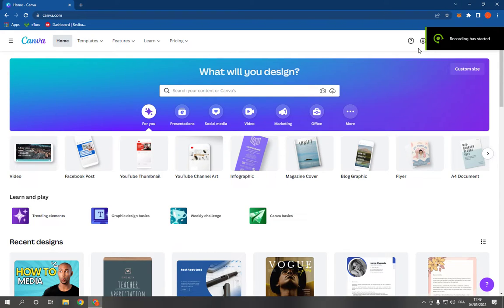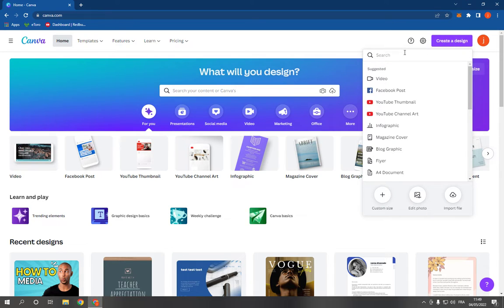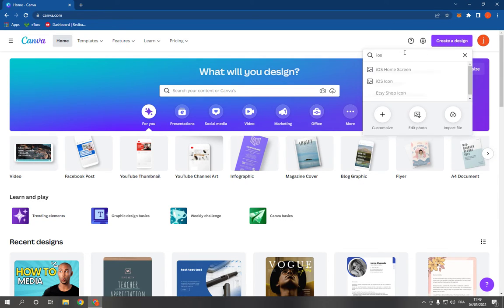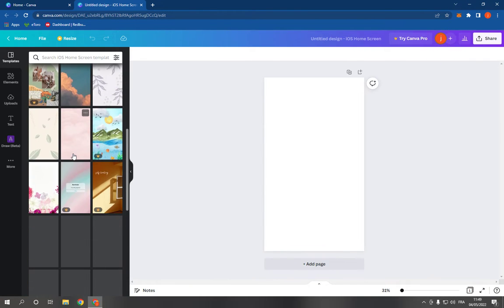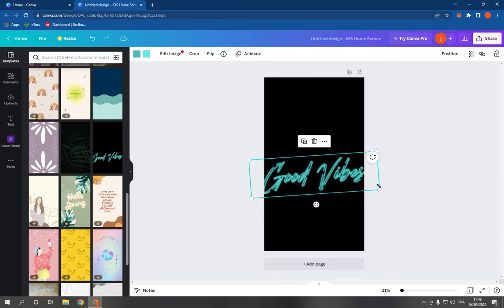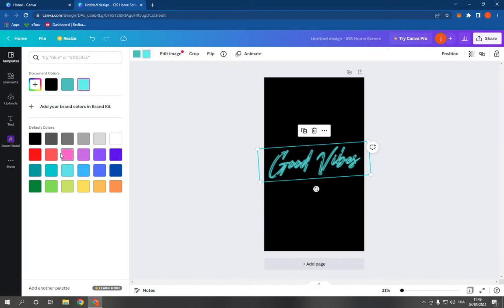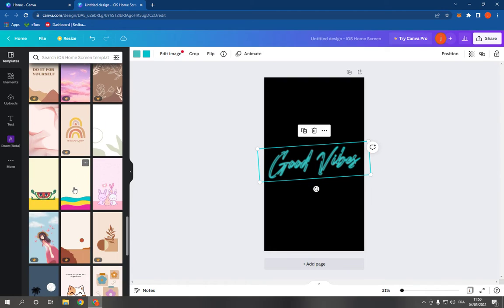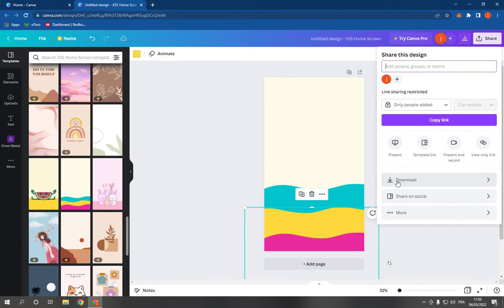How To Make And Create IPhone IOS Home Screen on Canva PC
in this video we discuss :